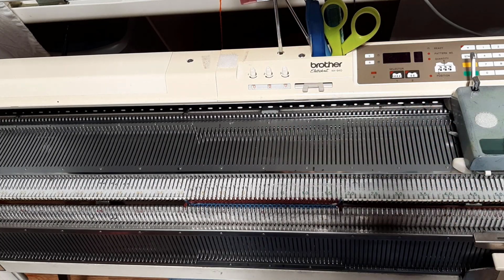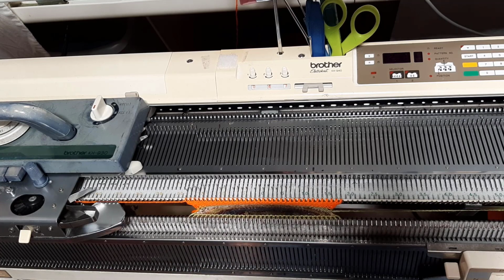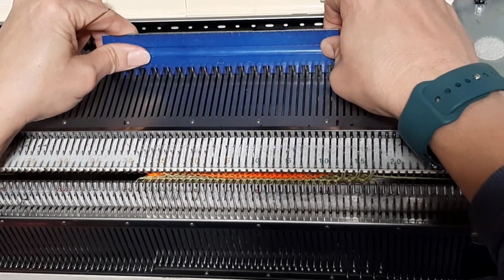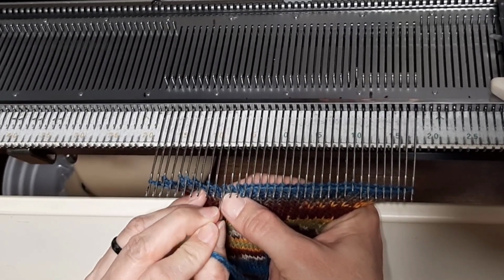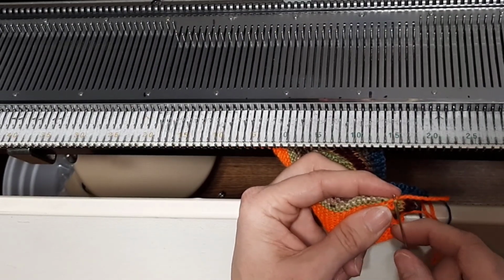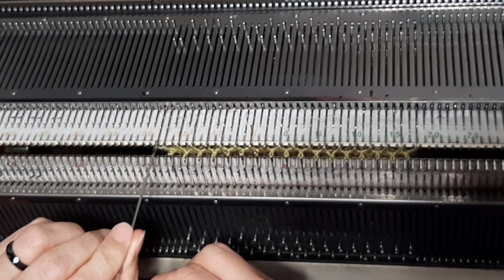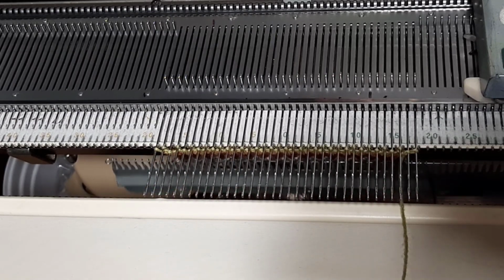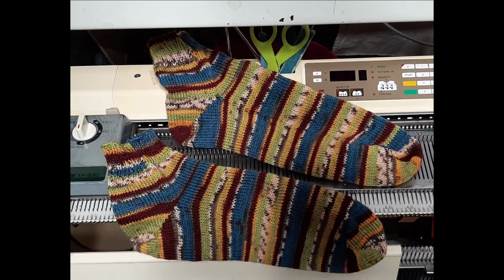Sunday sock 7 penny sock #2 pt 2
Let's finish this pair.
The ribbing is the super star of this video.  I think my thought was a good one.  It just makes life so much easier this way.